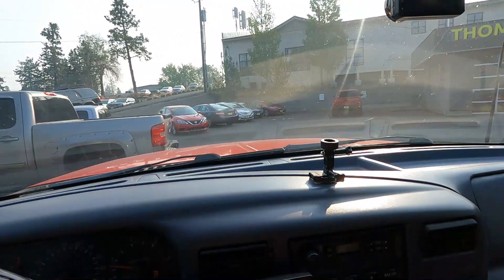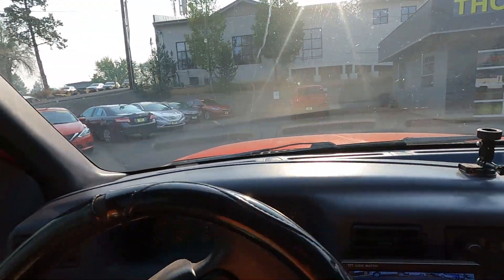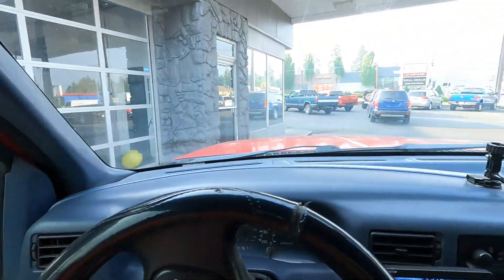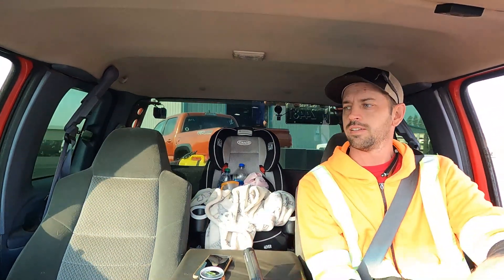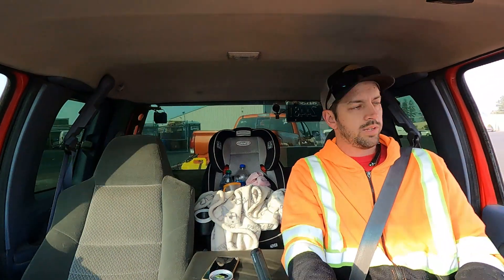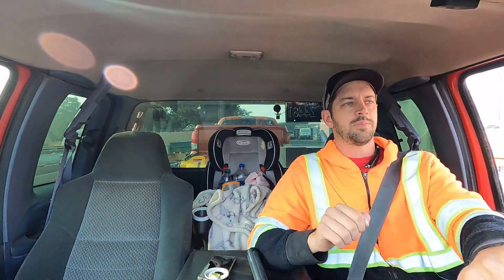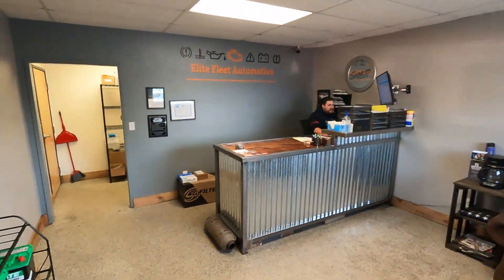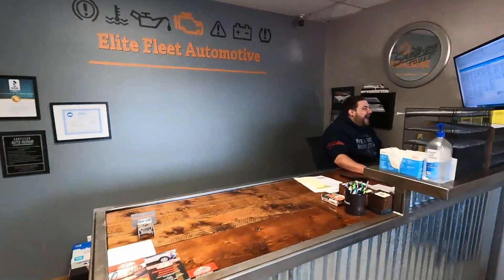The worst tow company you've ever seen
Just a quick little tow of a Toyota Tacoma from a local dealership to the shop for some repairs, and an explanation of why I run the worst tow company ever